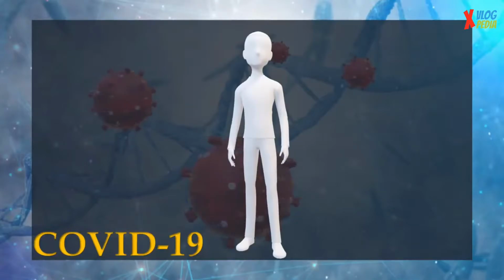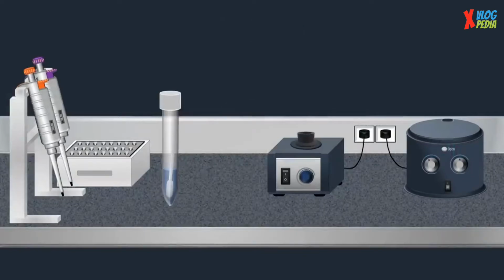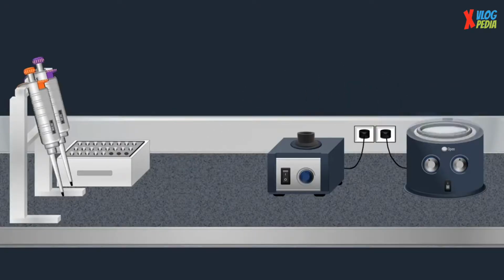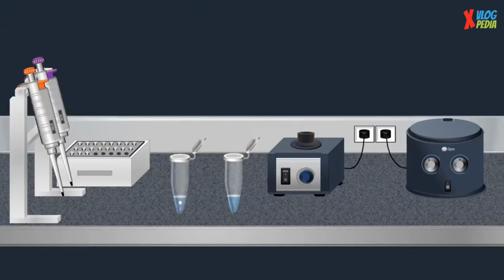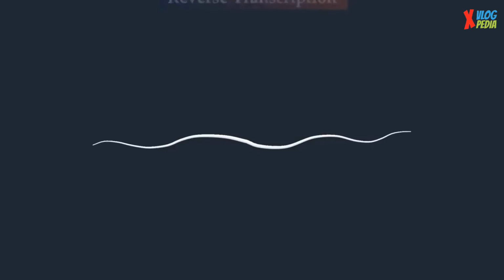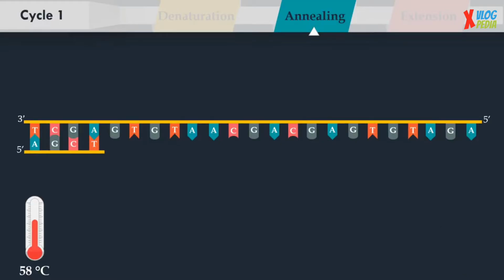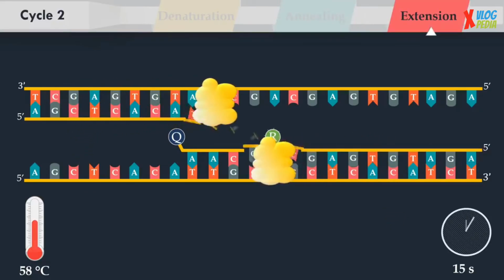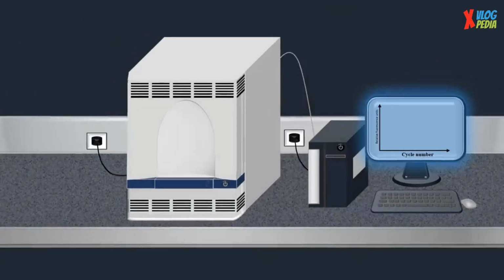PCR Simulasi & Cara Kerjanya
Salam Sehat Selalu
Xvlog Pedia